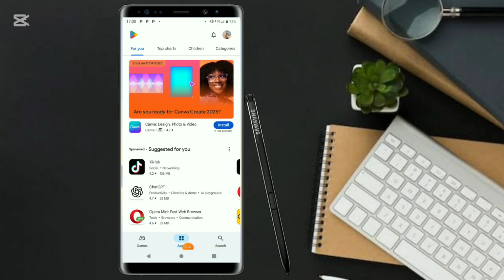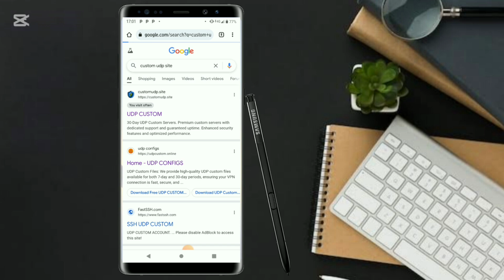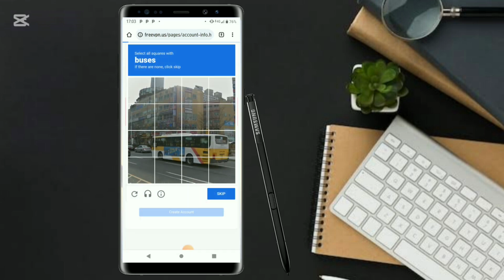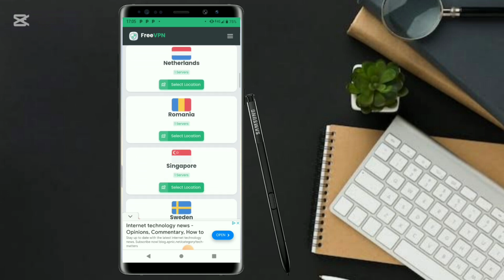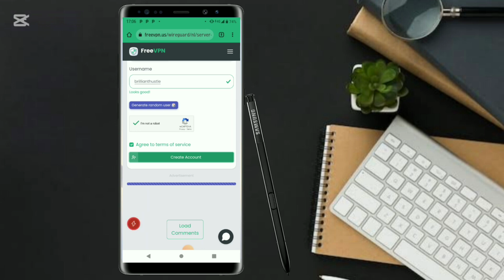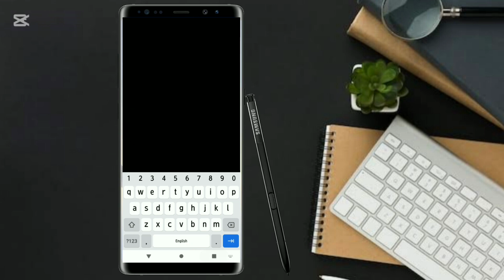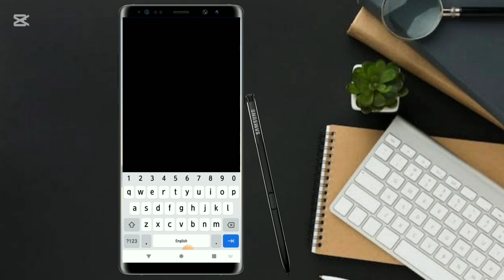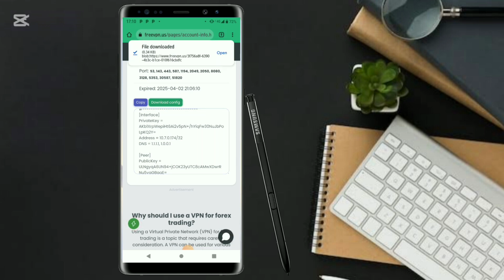Wireguard VPN | Wireguard Configuration | Wireguard Config Files Tutorial | Setup Wireguard Seever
Wireguard VPN Configuration Tutorial | Step-by-Step Guide
In this video, I'll walk you through the process of configuring Wireguard VPN on your device. Wireguard is a fast, secure, and easy-to-use VPN protocol that's perfect for protecting your online identity.

- Overview of Wireguard VPN and its benefits
- Step-by-step guide to configuring Wireguard VPN on your device
- Tips and tricks for optimizing your Wireguard VPN connection

*Requirements:*
- Wireguard VPN software installed on your device
- A Wireguard VPN configuration file (.conf)
- A basic understanding of VPNs and networking concepts

*Configuration Steps:*
1. *Install Wireguard VPN*: Download and install the Wireguard VPN software on your device.
2. *Generate Configuration File*: Create a new configuration file (.conf) using the Wireguard VPN software.
3. *Configure VPN Settings*: Edit the configuration file to add your VPN settings, such as the server address, port, and encryption keys.
4. *Connect to VPN*: Use the Wireguard VPN software to connect to the VPN server using the configuration file.

- *Use a secure encryption key*: Make sure to use a strong and unique encryption key to protect your VPN connection.
- *Optimize your VPN settings*: Adjust your VPN settings to optimize your connection speed and security.
- *Use a reliable VPN server*: Choose a reliable and trustworthy VPN server to ensure a stable and secure connection.

Clickable Tags:
- Wireguard VPN
- VPN Configuration
- VPN Tutorial
- VPN Setup
- VPN Review
- Best VPN
- Wireguard VPN Tutorial
- Wireguard VPN Setup
- Wireguard VPN Review
- VPNs for Android
- VPNs for iOS
- VPNs for Windows
- VPNs for Mac
- VPNs for Linux